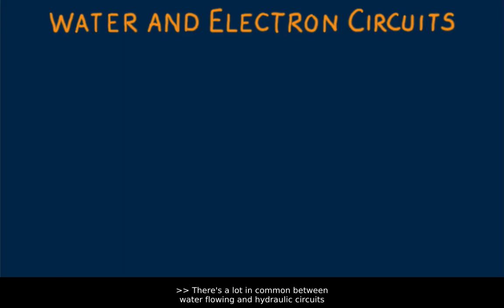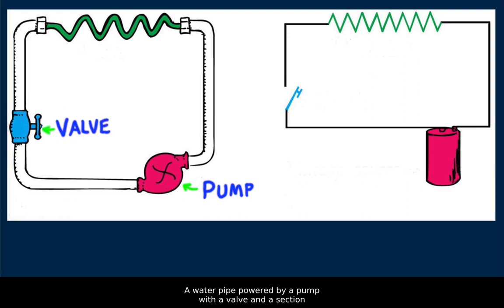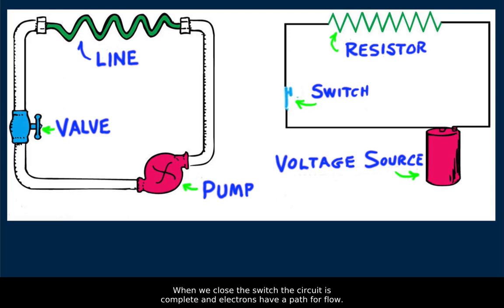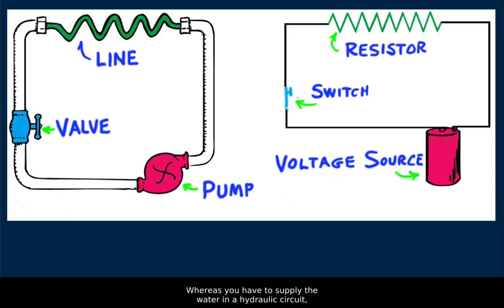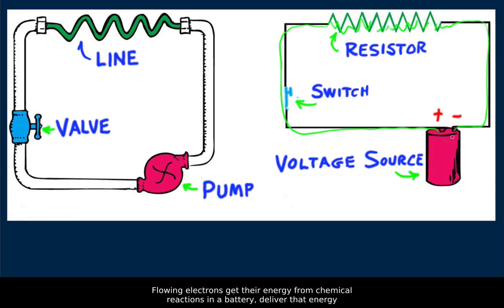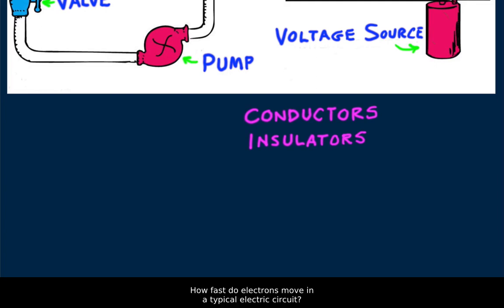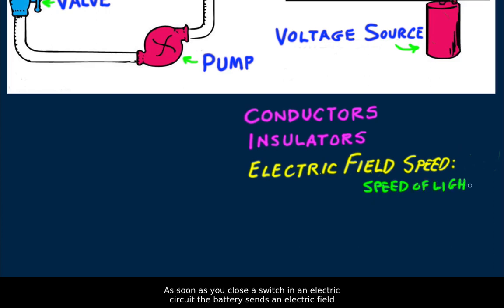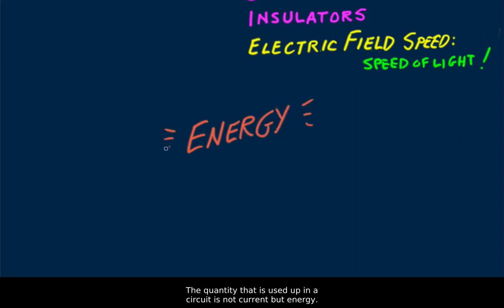Topic Video: Water and Electron Circuits